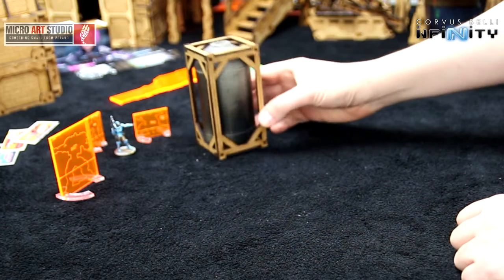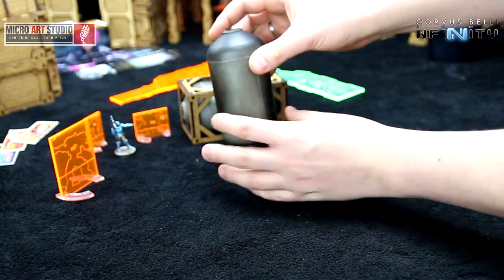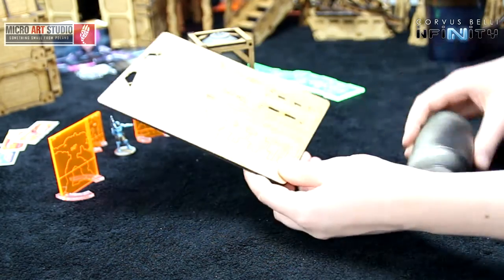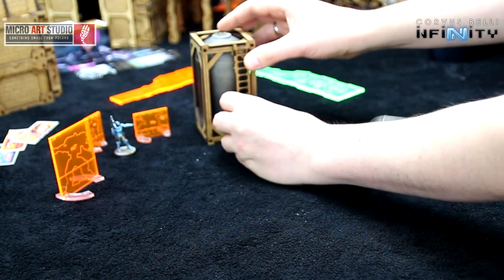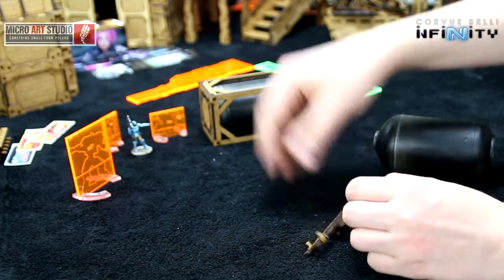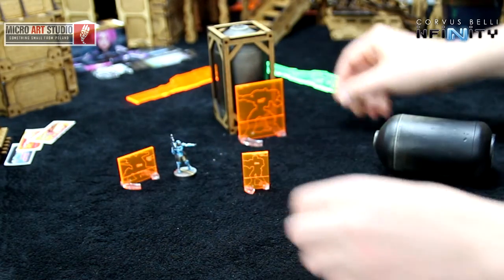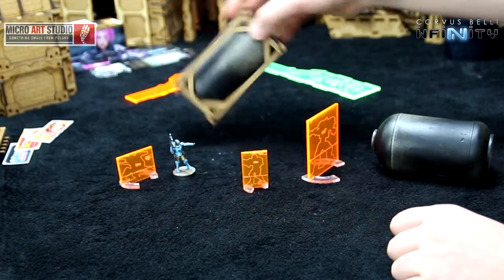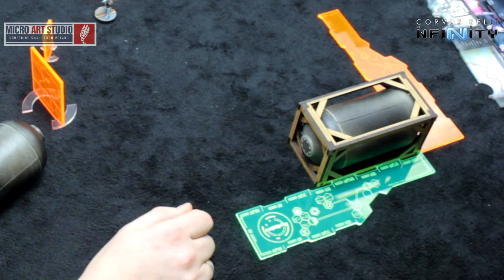Cistern Terrain Designed for Infinity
Product designed by:
Jan Horydowiec

Video Production:
Piotr Hamerski
Łukasz Perzanowski